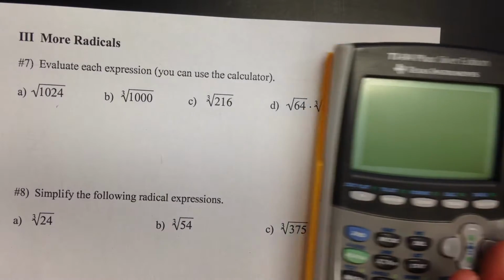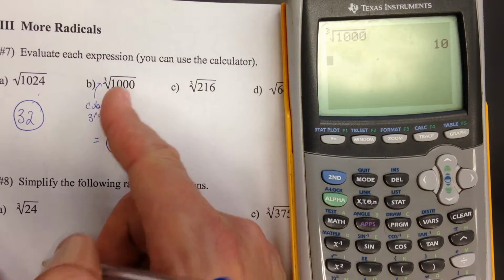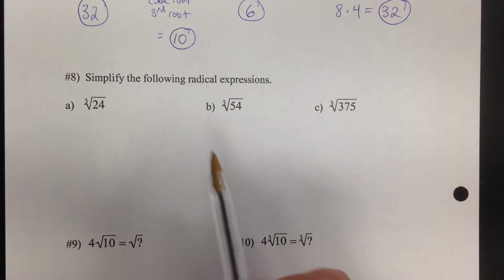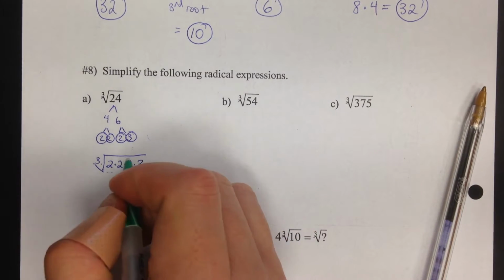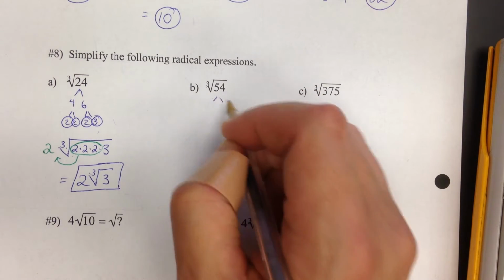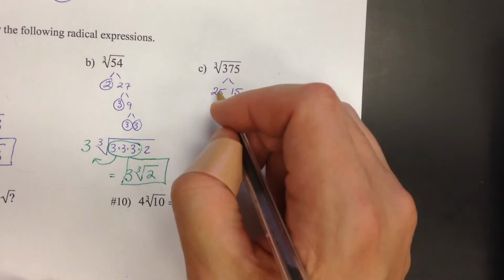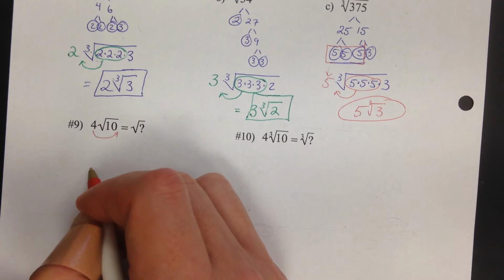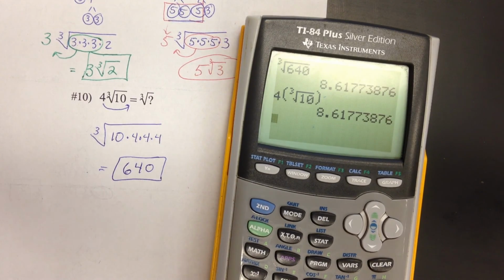FADA Notes 1-4 Simplify Radicals Part 3